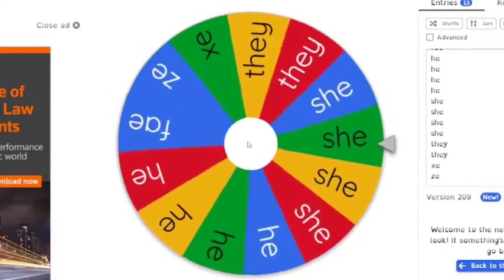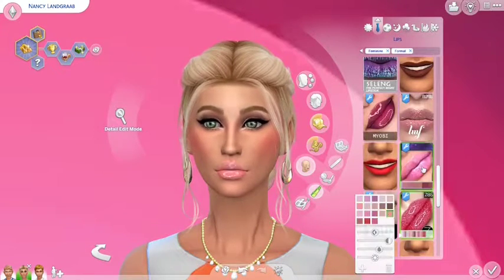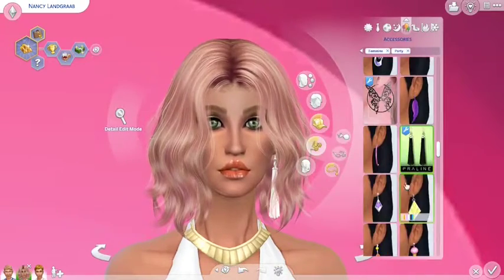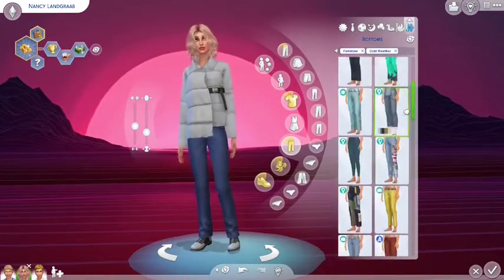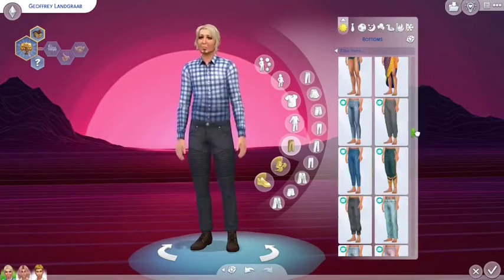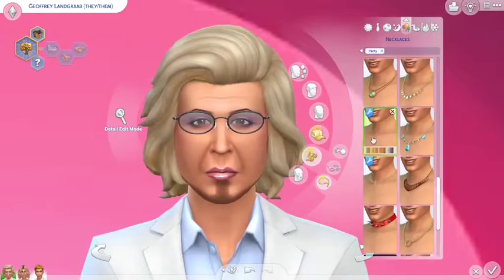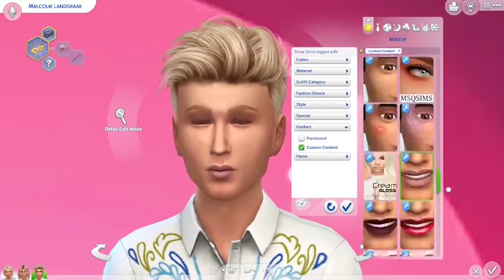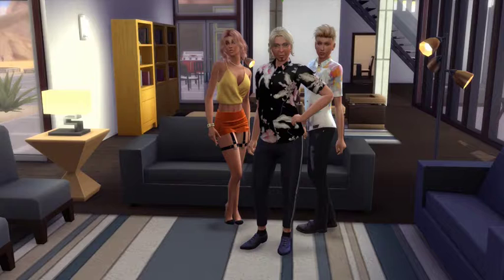Landgraab Pride Makeovers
today for pride month I'm using the new pronoun update to give everyone pride makeovers starting with the Landgraab family.